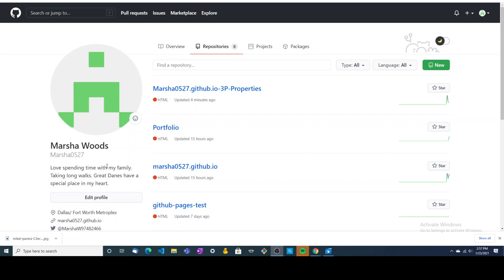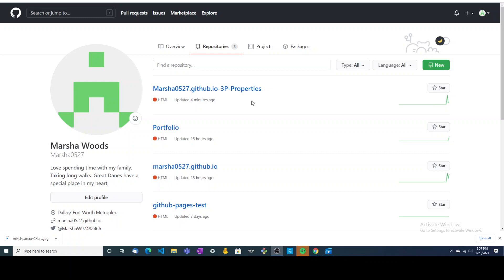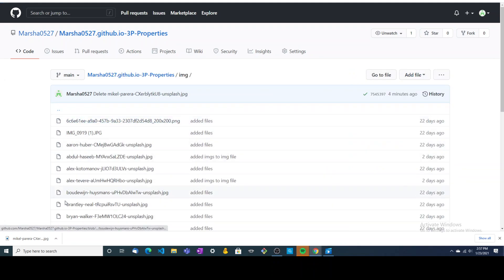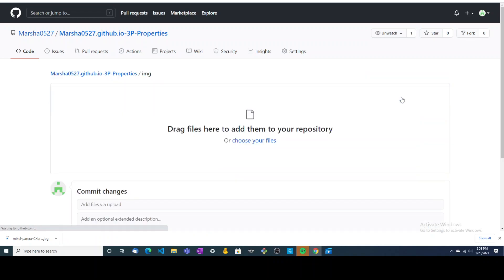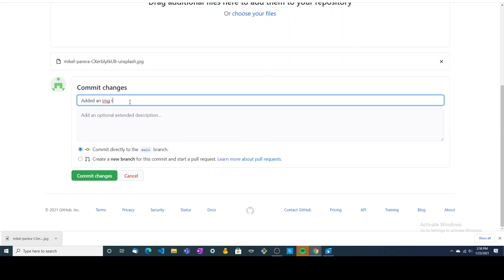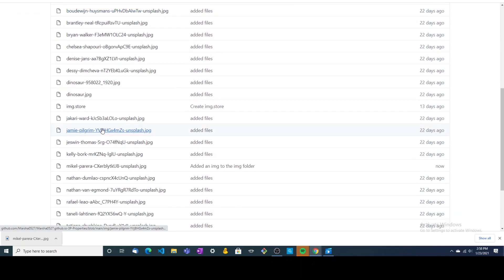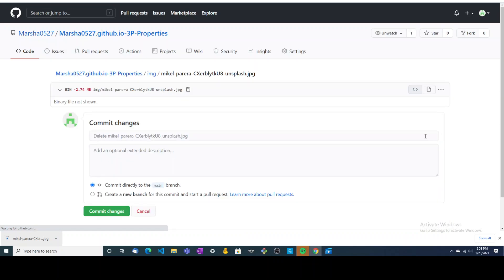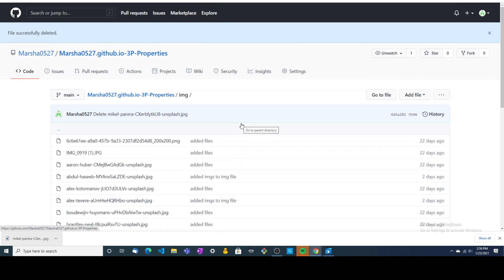How to add an image in your GitHub Pages repo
This tutorial shows you how to add and delete images in your image folder after you have pushed your repo to GitHub Pages.